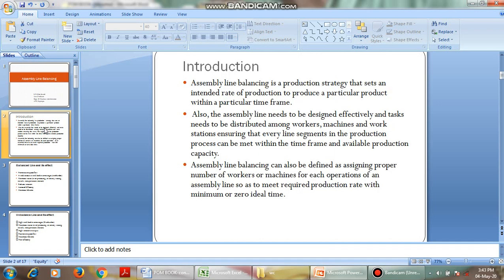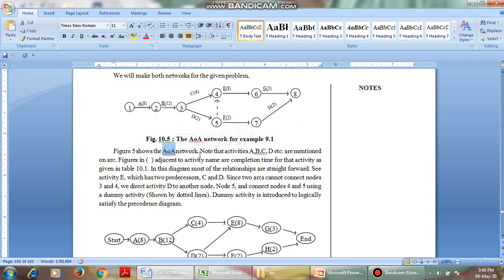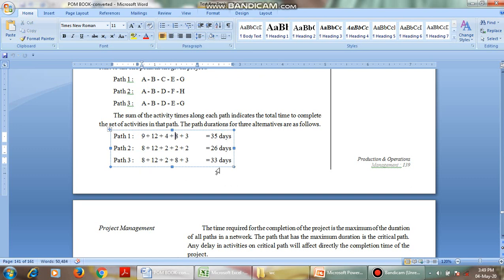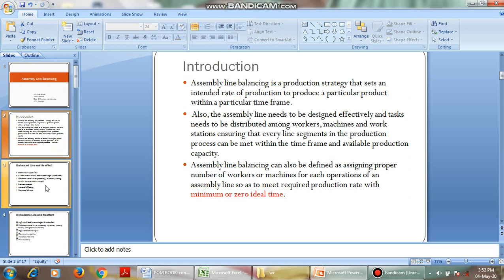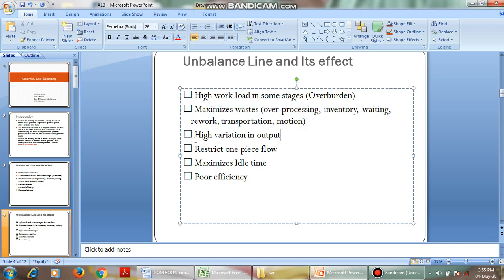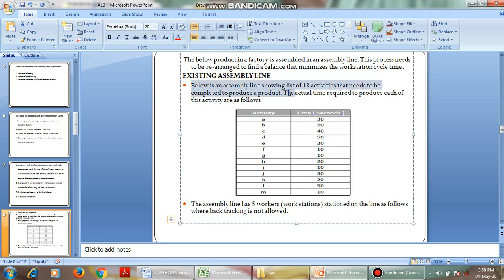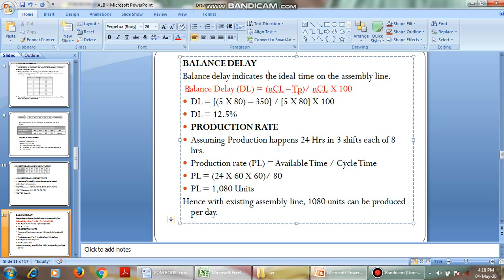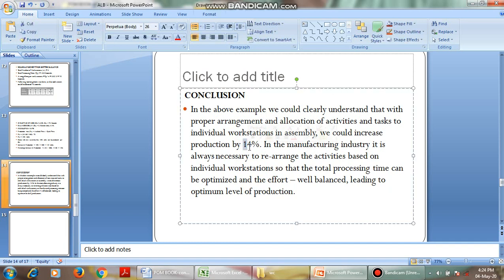Assembly Line Balance